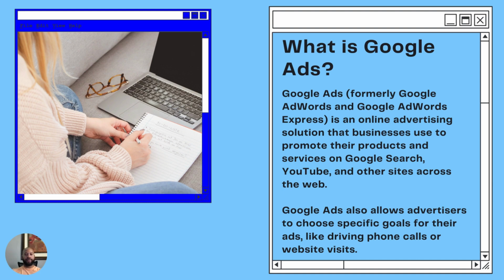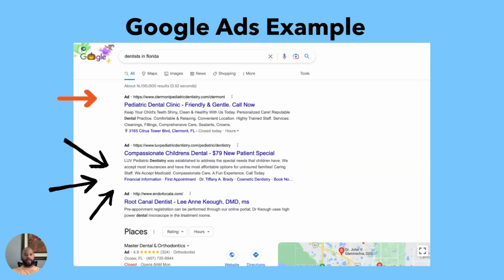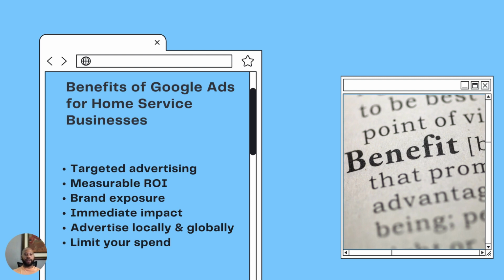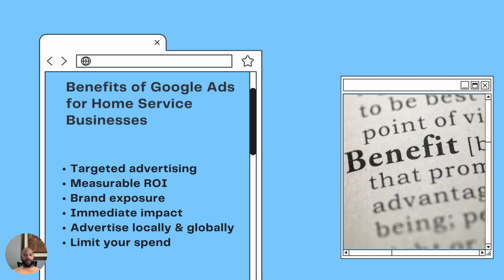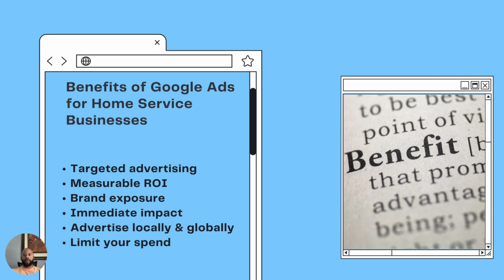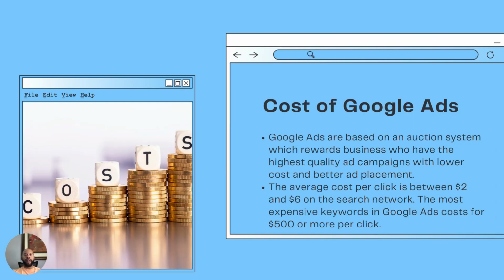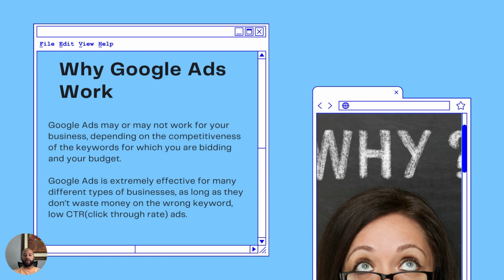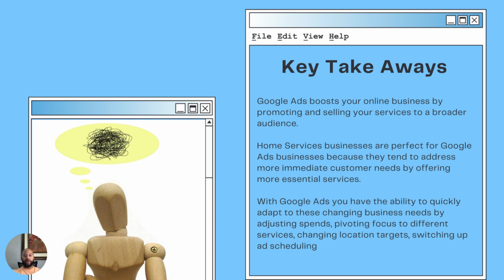How to Get More Leads for Your Home Service Business Using Google Ads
Right now, home service businesses are crushing it. One of the explanations! GOOGLE ADS!

Google Ads provides quick, targeted leads, profit margin, and repeatable marketing strategy for service businesses.

In this video, we'll discuss why Google Ads are the primary source of truth for lead generation.

00:00 Introduction
00:10 AA Digital Media
00:21 Google Ads for Home Service
00:48 Video Agenda
01:04 What is Google Ads?
01:50 Google Ads Example
02:30 Benefits of Google Ads
05:45 Google Ads Cost
06:09 Why Google Ads Work
07:10 Key Takeaways
08:01 Thank You for watching!

Get your Free Ultimate optimization checklist to maximize your Google Ads by 25% - 40% right below: